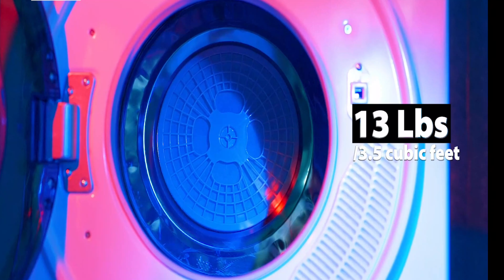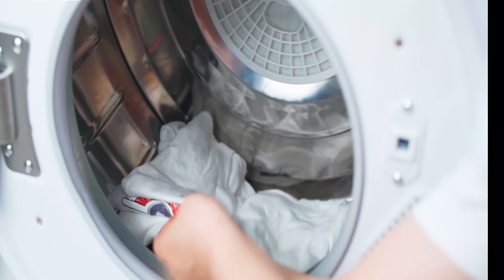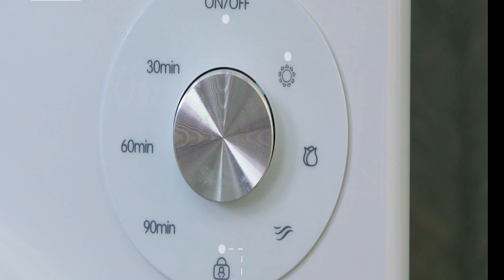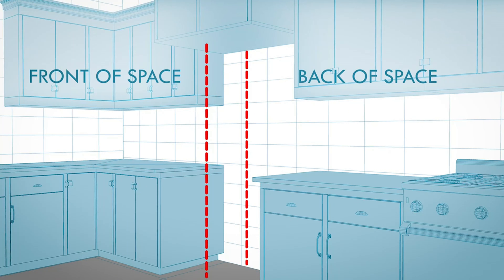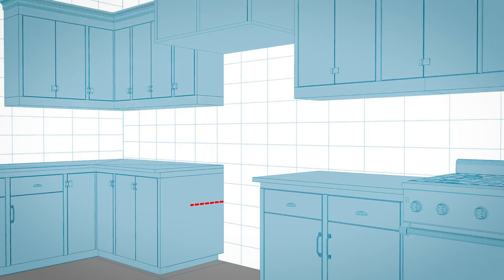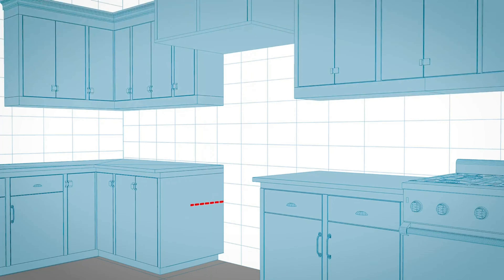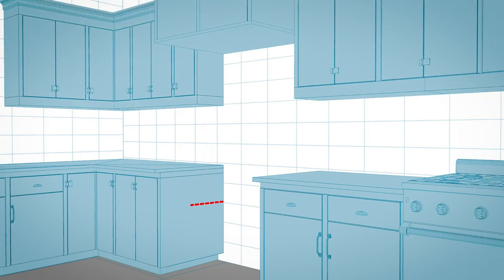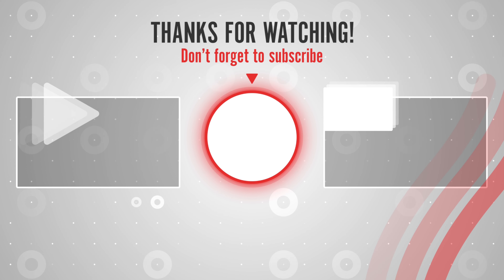Best Washers and Dryers for Families in 2022 | Top 5 Washers and Dryers for a Tight Budget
Are you searching for the Best Washers and Dryers for Familie in 2022? Here is the list of Best Washers and Dryers for Families in 2022. To narrow down your searching effort, we have researched and analyzed the market for the Best Washers and Dryers for Families in 2022. We spend hours making this list depending on different facts.

Here is the list of 5 Best Washers and Dryers for Families in 2022:

1. Xiaqing Clothes Dryer

2. Equator Sensor Dry

3. DENSORS Single Tub Washer

4. Kenmore Electric Dryer

5. Equator Washer Dryer

best washer and dryers,
best washer and dryers 2022,
washer & dryers 2022,
washer & dryers,best washer & dryers amazon,
best washer & dryers reviews,
best washer dryers,
best washer and dryer 2022,
best washing machines,
best washer and dryer budget,
best washer and dryer brands,
best washer and dryer for the money,
best washer and dryers cheap,
best washer and dryers price,
best washer dryer combo,
top 10 best washer and dryers,
best dryers,
washer and dryers review,
fictional,tech,
best washing machine,
washing machine,
washer and dryer,
best washing machine in bangladesh,
best washing machine cleaner,
best washing machines 2022,
best washing machine brand,
best washing machine in india,
best washing machine and dryer,
best washing machine amazon,
best washing machine and price,
best washing machine and dryer set 2022,
best washing machine ads,
best washing machine automatic,
best washing machine and dryer 2022,